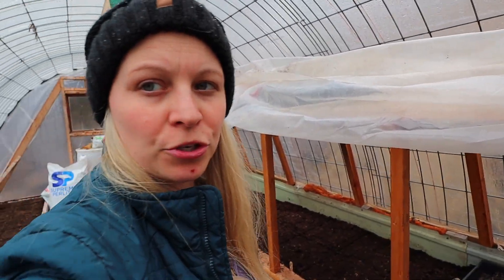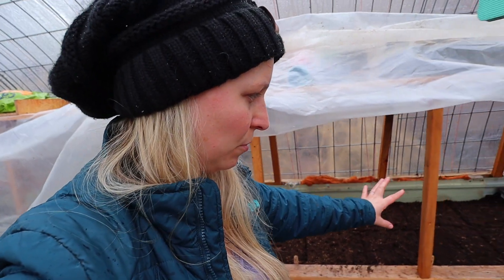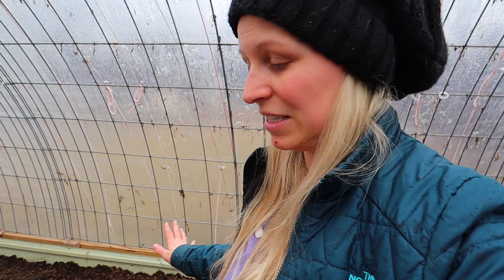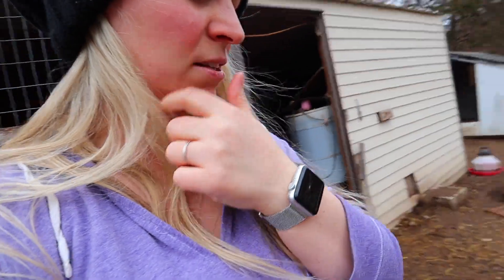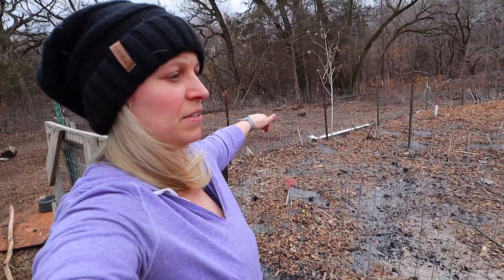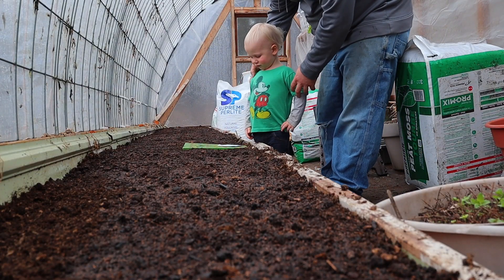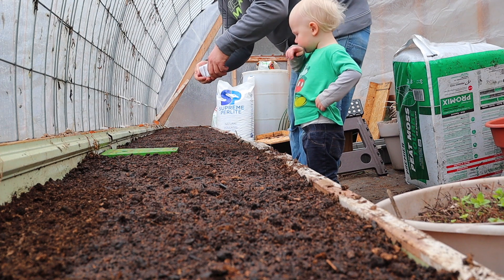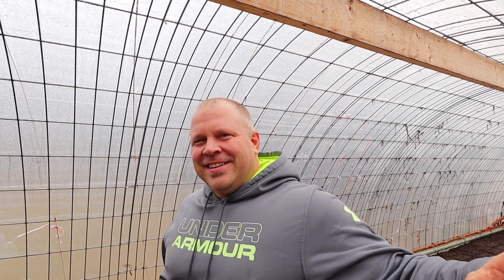Planting in the Cattle Panel Greenhouse. Minnesota Spring Gardening 4B. Let's Start our Gardens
Today we are Planting carrots in the Cattle Panel Greenhouse, Minnesota Spring Gardening in zone 4B Let's Start our Gardens for a great year. We are loving our cattle panel green house and can't believe it has been 2 years of having it

  Hi,  we are Matt & Sara.  Along with our 4 kids, 2 dogs, a cat, a lot of chickens and even more bees we have been developing our homesteading lifestyle.  After over a decade on our property we are finally debt free and using our new FREEDOM to do what we have always wanted to do (be self reliant)!  Matt & Sara

🛍️ Shop our favorites:
18 Quart Roasting Pan
Tomato Clips
Drying Rack for garlic/herbs

Potting Mix:
3 parts peat moss or coconut coir
3 parts compost or worm castings
2 parts Perlite
Water